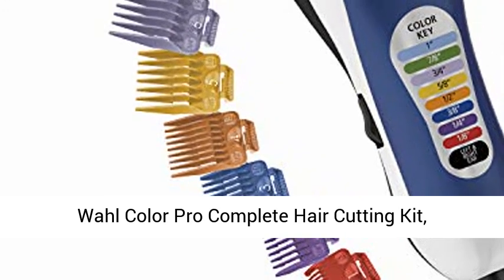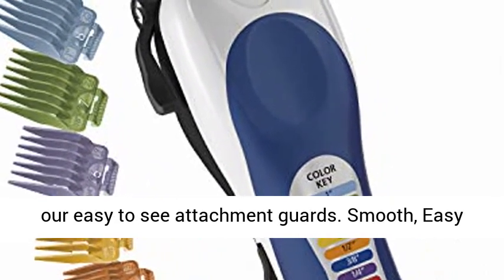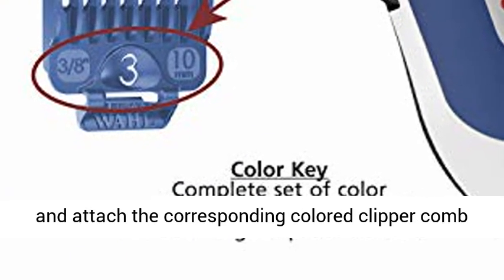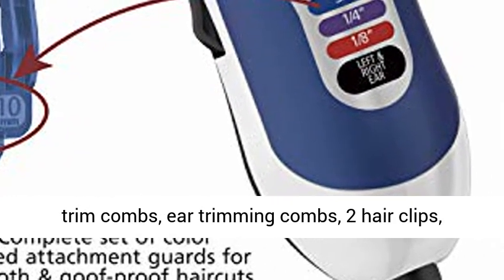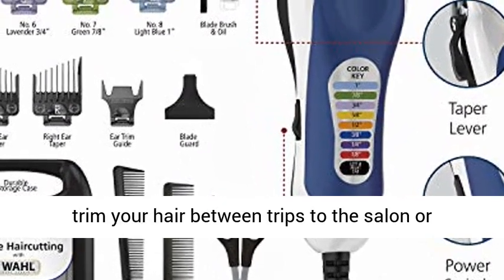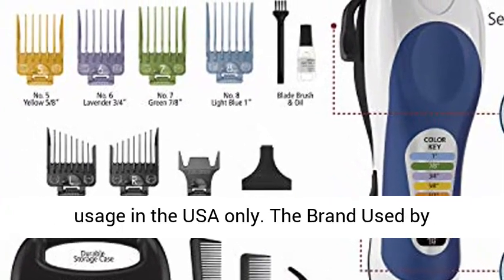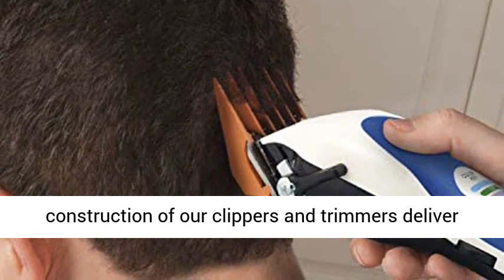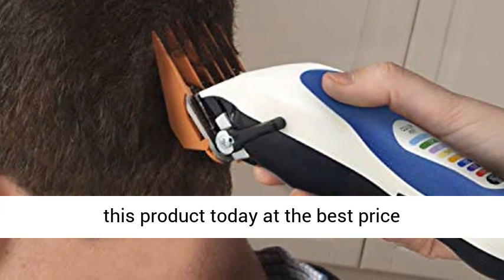Wahl Color Pro Complete Hair Cutting Kit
Click here for the best price:

Color Coded Guide Combs – Finding and remembering everyone’s favorite hair length is easier than ever. Corresponding the correct comb to the right cutting length is simple with our easy to see attachment guards
Smooth, Easy Haircuts – With a variety of cutting lengths, adjusting the trim length is pain free. Quickly reference the color key on the face of the clipper and attach the corresponding colored clipper comb attachment
20 Piece Grooming Kit – Featuring 9 guide combs from 1/16” to 1” for various cutting lengths, left & right ear tapers, eyebrow trim combs, ear trimming combs, 2 hair clips, blade oil, cleaning brush, flat top comb, styling comb, pocket comb, a blade guard & much more
Complete Haircutting Kits & Tools – Whether you trim your hair between trips to the salon or barber, need beard or nose hair trimmers, or a complete haircutting kit, Wahl has high quality hair cutting & personal grooming tools; made for usage in the USA only
The Brand Used by Professionals – Wahl clippers & trimmers have been used by professionals for over 100 years in the salon and barbering industry. The quality construction of our clippers and trimmers deliver a smooth clip, trim, or shave every time
Color coded guide combs make it easy to remember everyone's favorite hair length, every time you cut
Color coded keys make it easy to correspond the correct comb to the right setting